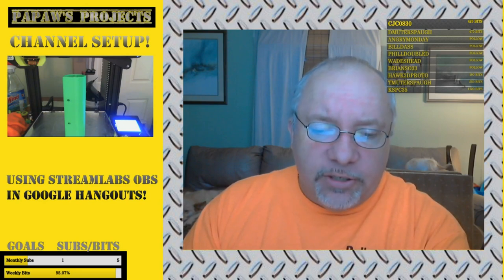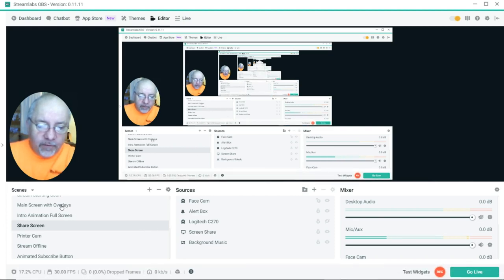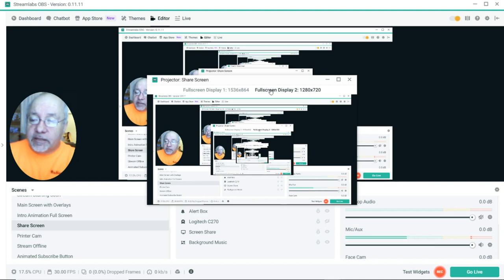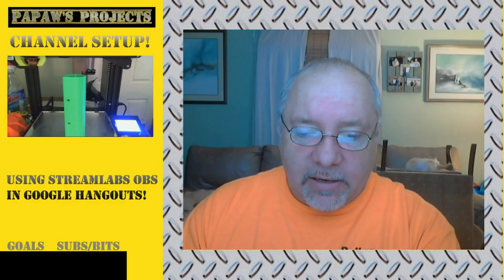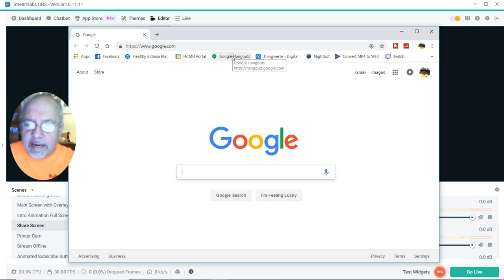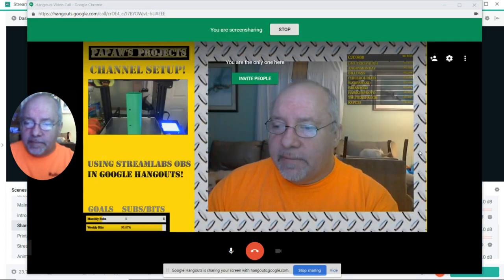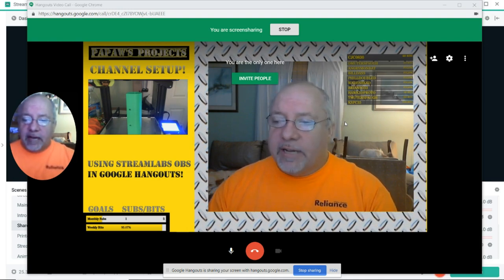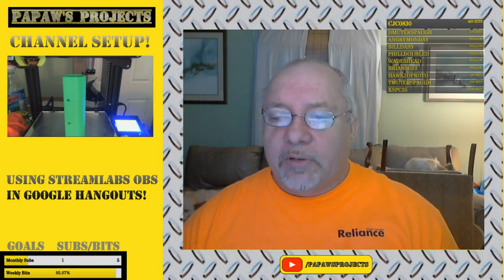PaPawsProjects:How to use Streamlabs OBS in Google Hangouts and more!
.In this episode I will show you a work around to be able to use Streamlabs OBS in Google Hangouts.
In OBS Studio you can use a plug-in to create a virtual webcam which you can choose in your hangout.  But Streamlabs OBS currently does not have that option.
I have figured out how to get around this problem and it works for me..
Try it out and see if it works for you and see if you can expand on it and find ways to make it work better!